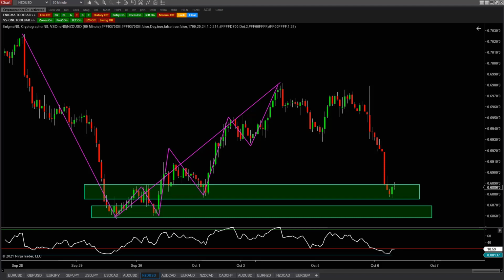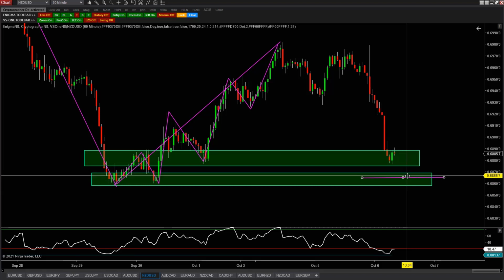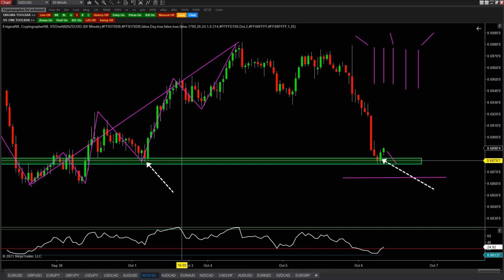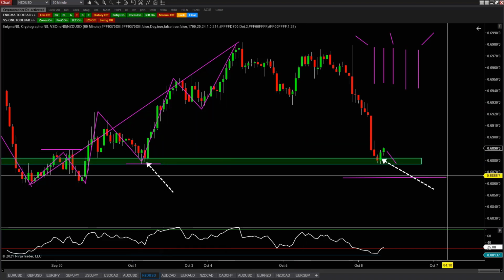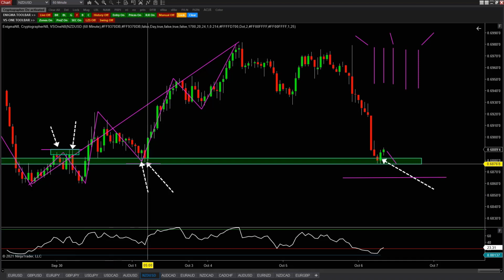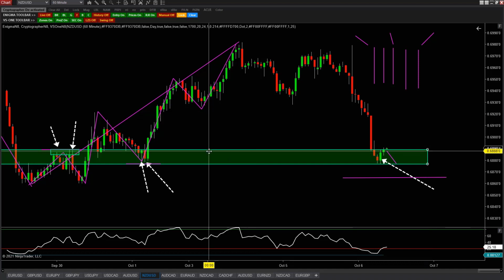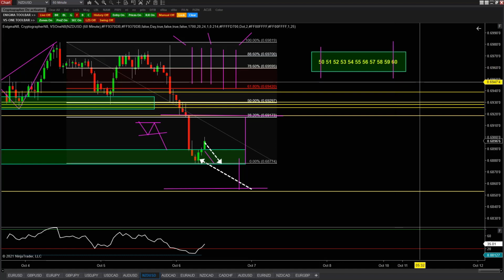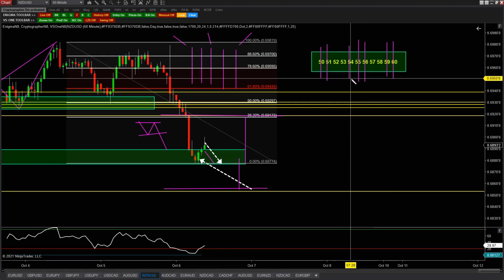TRADING LESSONS on Entries, Stops & Targets -TIER ONE TRADING LIVE ROOM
Footage from our Live Trading Room breaking down a structure-based trading opportunity & discussing aggressive vs. conservative entries, how to project a take profit location & some tips on what I look for when placing a stop loss.